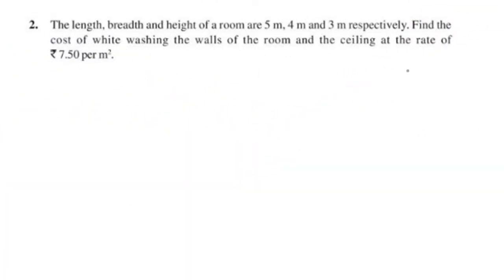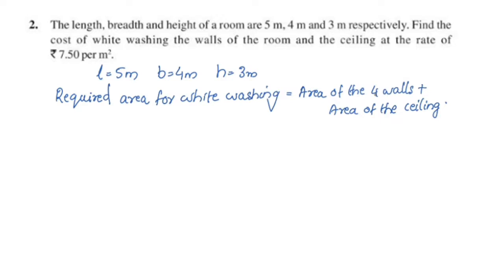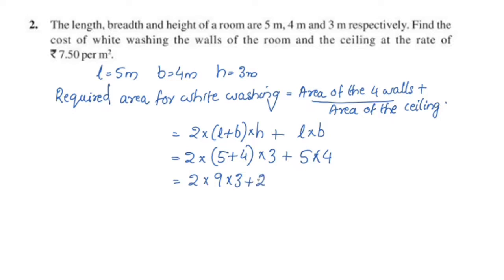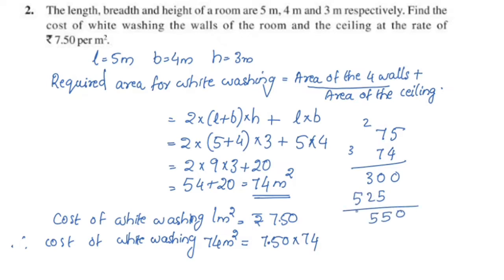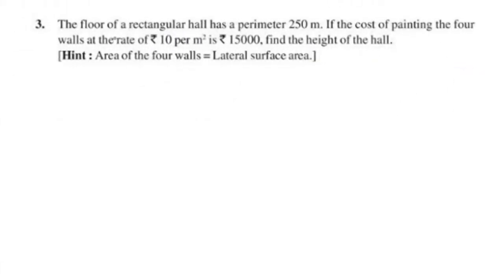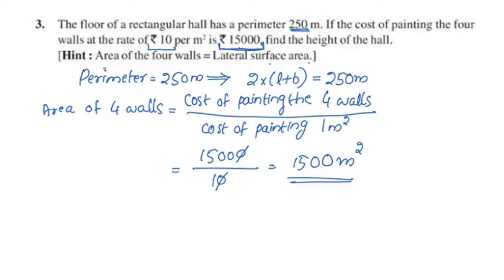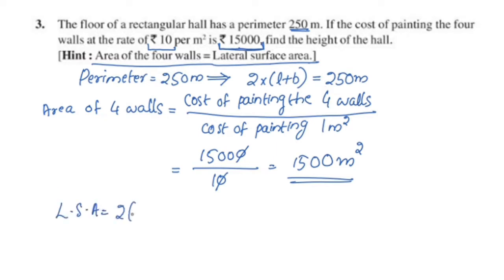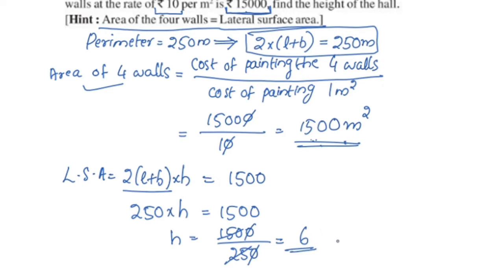Q.no.2&3 Exercise 13.1 CBSE Class 9 Maths Chapter 13 Surface Areas And Volumes In Malayalam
Topics
1) cbse maths class 9
2) cbse maths class 9 chapter 13
3)cbse classes by grace jose
4) ncert maths solutions
5) surface areas and volumes class 9 maths
6) class9 chapter 13 maths exercise 13.1 Q.no. 2&3
7)  class 9 maths  chapter 13
8) class 9 surface areas and volumes  introduction in malayalam